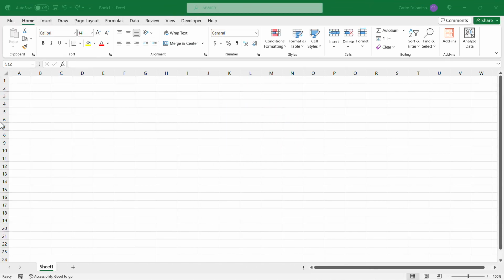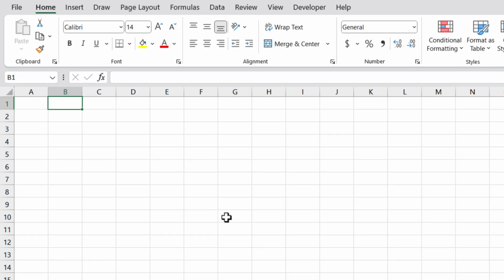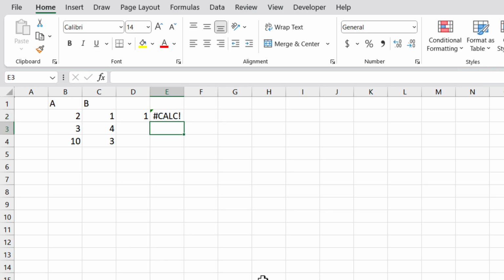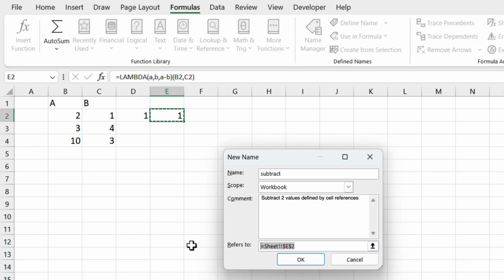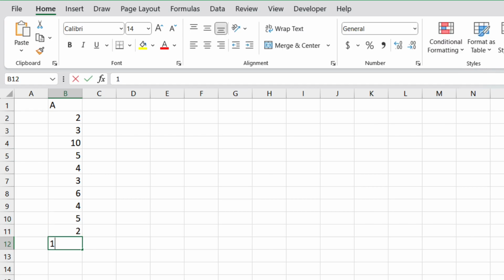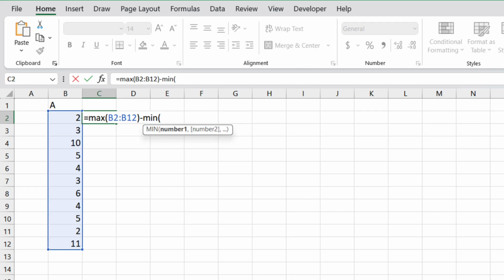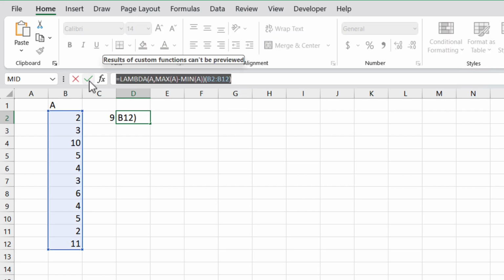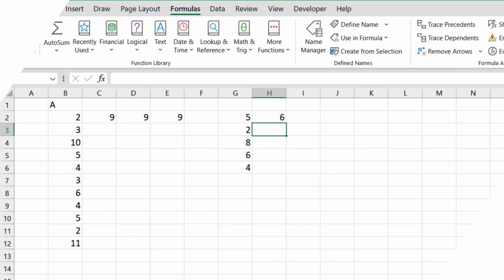msexcel How to create customized functions with the lambda function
Do you know that excel offers you an option to create customize functions within a workbook?
In this video I will show you how to create customized functions using the function LAMBDA and the name manager.